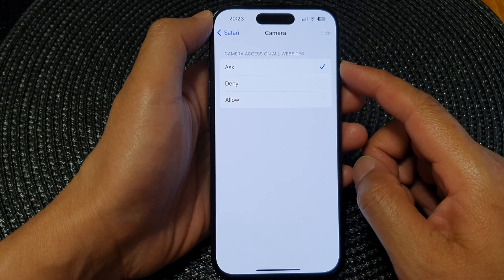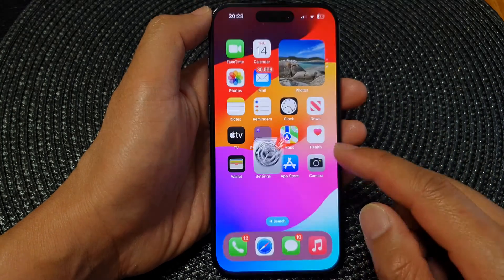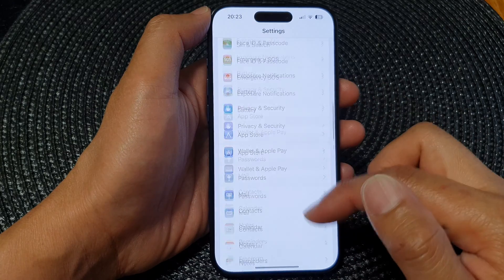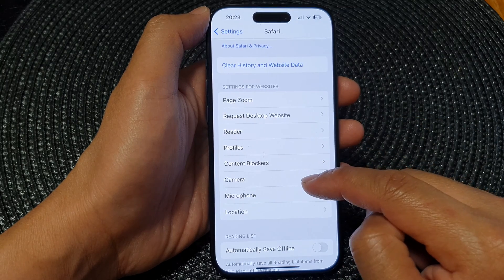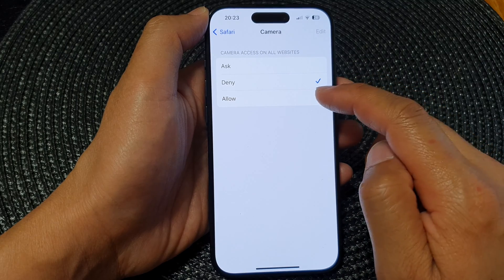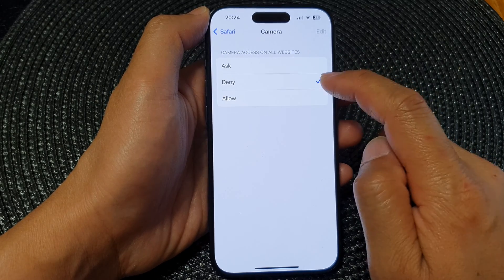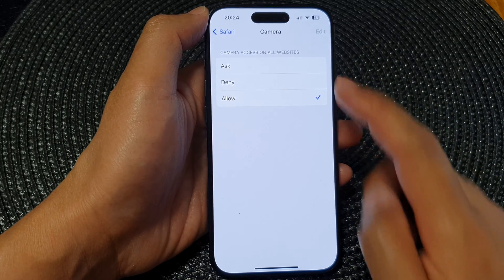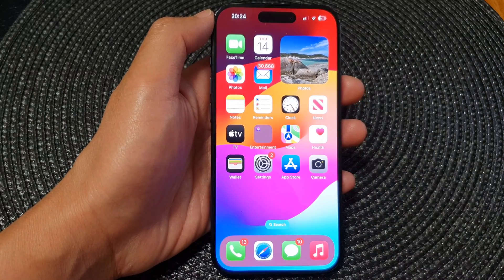iPhone 15/15 Pro Max: How to Enable/Disable Camera Access On All Websites In Safari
In this tutorial, we'll guide you through the process of enabling or disabling camera access on all websites in Safari on the latest iPhone models - iPhone 15, iPhone 15 Pro, iPhone 15 Pro Max, and iPhone 15 Plus running iOS 17.